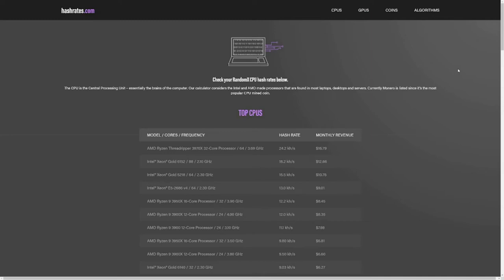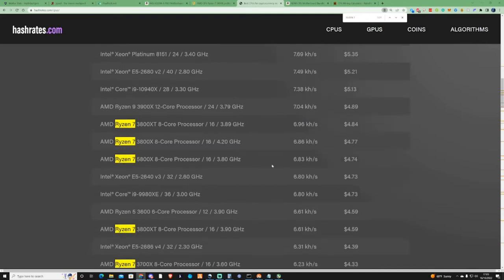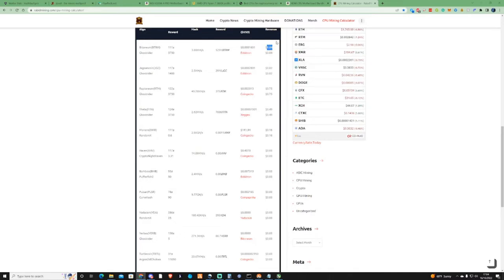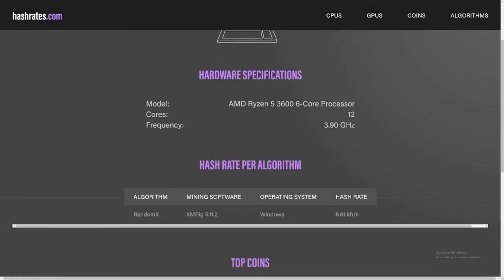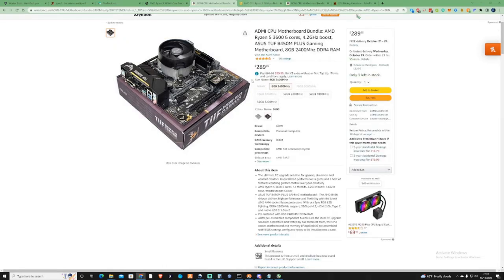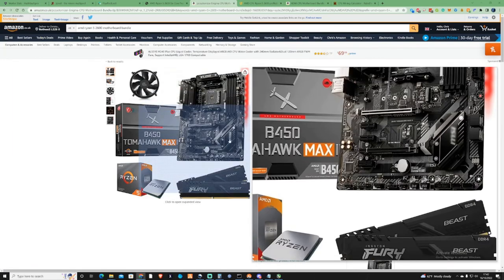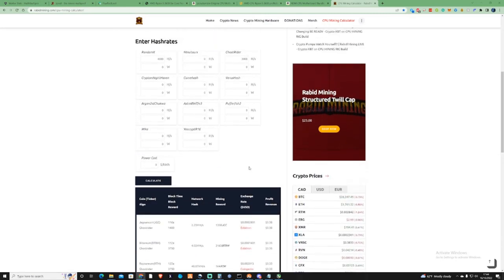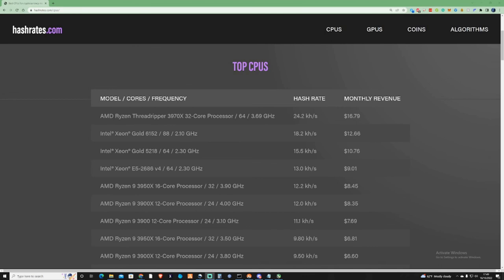Best Priced CPUs for Mining Crypto!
In this video, I show you 3 of the best CPUs to start mining with on a budget! List of 3 CPU to get you started CPU mining. I also go over how much each CPU will earn you at the point of this video if you purchased one! Cpu mining is looking to be the futures most profitable to mine so don’t miss out I’ve put together some bundles below 👇 that are worth checking out.

CPU Motherboard Bundle: US
 If you do buy I get a kickback if you buy anything and it supports the channel!

Budget Cpu mining for new crypto minings.